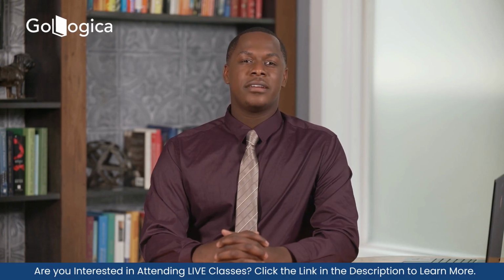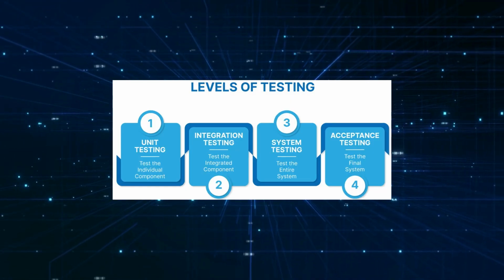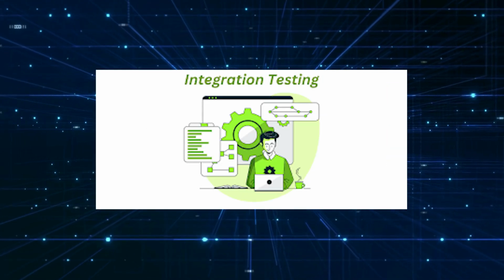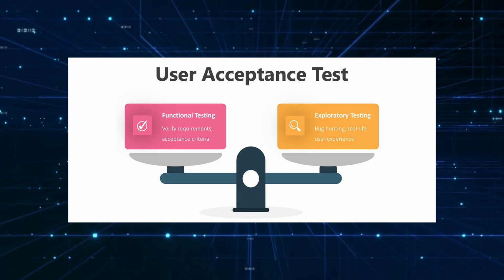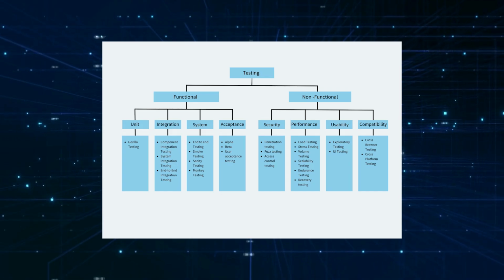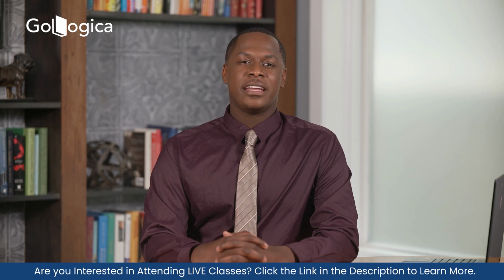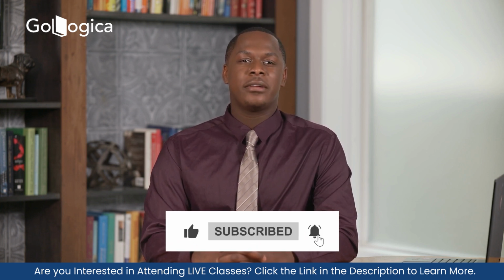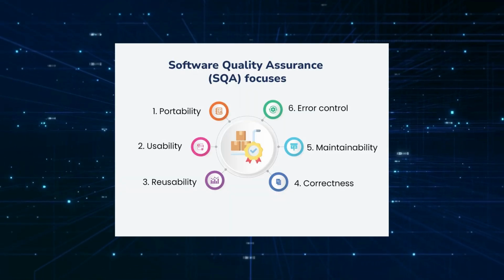Software Testing Fundamentals Training | GoLogica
Want to build a strong foundation in Software Testing? Join the GoLogica Software Testing Fundamentals Training and master the essential skills required for a successful career in QA & Testing. This course covers both manual and automation testing, helping you become an expert in ensuring software quality!

✅ Software Testing Life Cycle (STLC) & Development Life Cycle (SDLC)
✅ Types of Testing – Functional, Non-Functional, Unit, System, Integration & More
✅ Test Planning, Execution & Defect Management
✅ Introduction to Testing Tools – Selenium, JIRA, QTP, LoadRunner, TestNG
✅ Agile & DevOps Testing Concepts
✅ Real-Time Case Studies & Hands-On Projects

📕 Automation Testing Vs. Manual Testing | Important Difference You Must Know ➡

Instagram:  :-   / gologicatechnologies
Facebook:  :-   / gologica
 LinkedIn :  :-   / mycompany